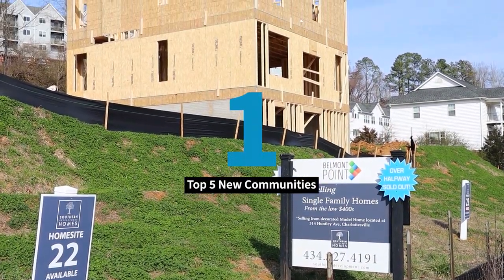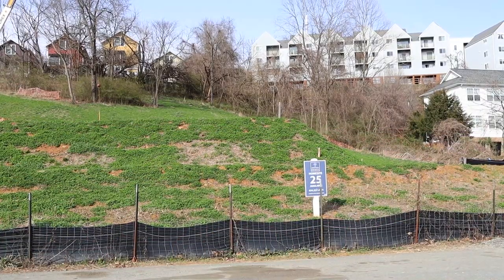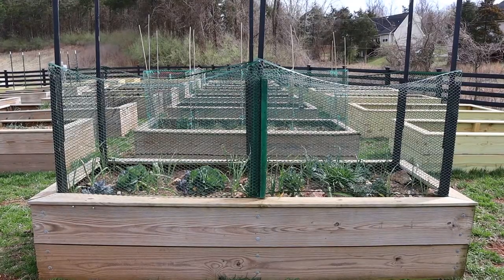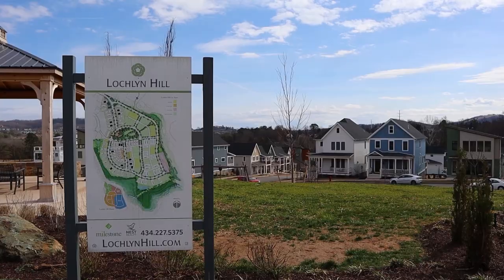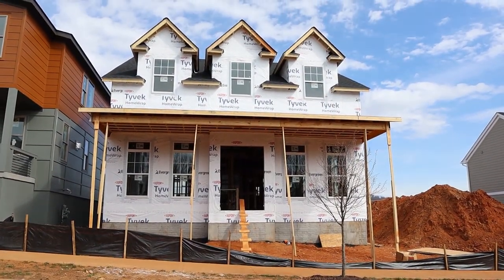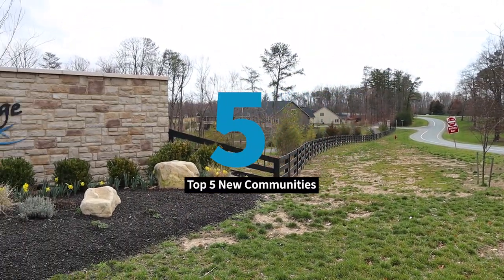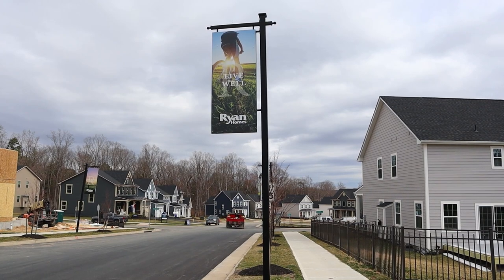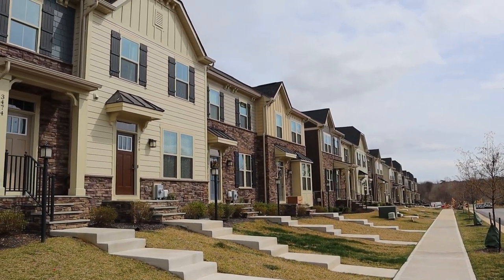Charlottesville HOT NEW COMMUNITIES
All about Charlottesville's new construction neighborhoods!